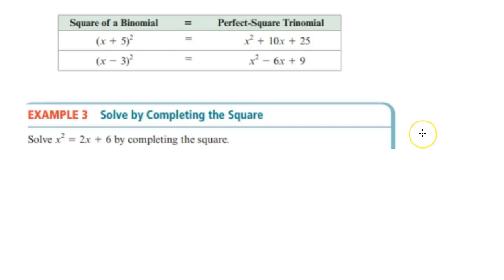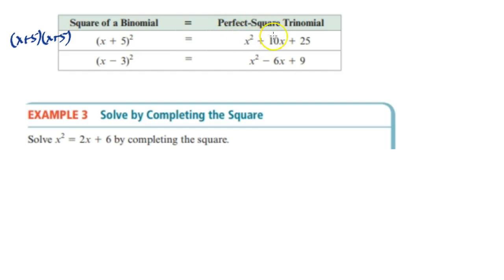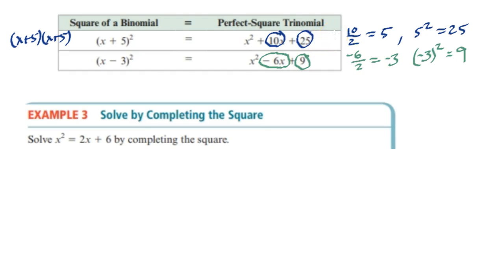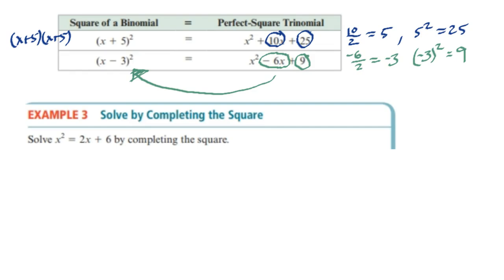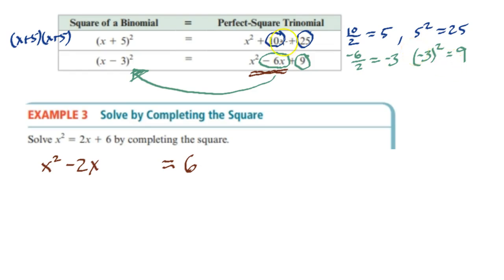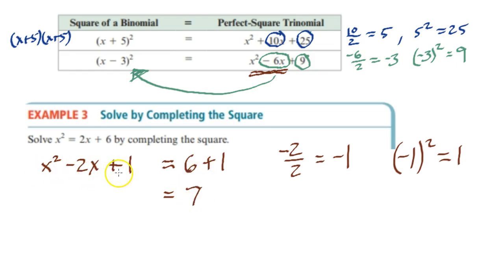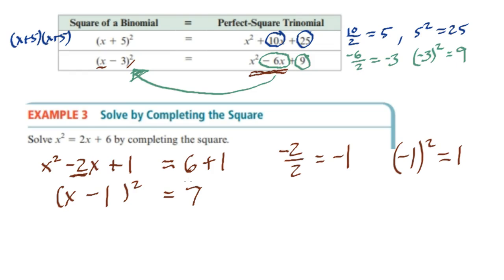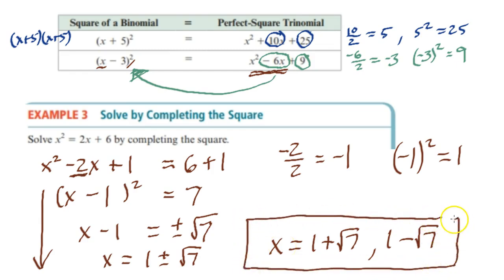College Algebra - Section 1.3 - Example 3